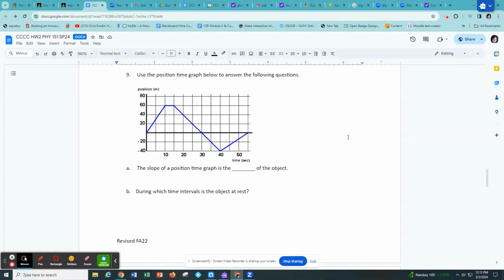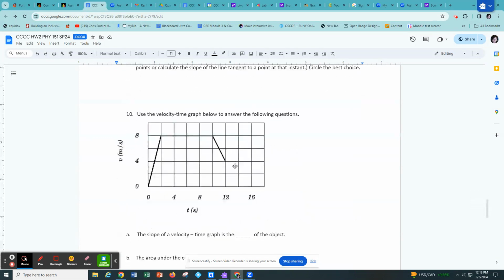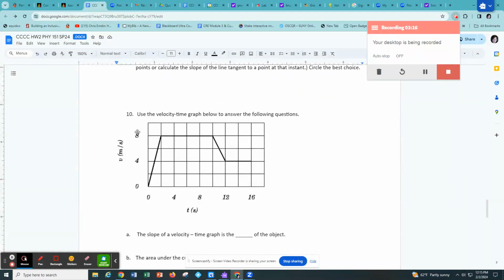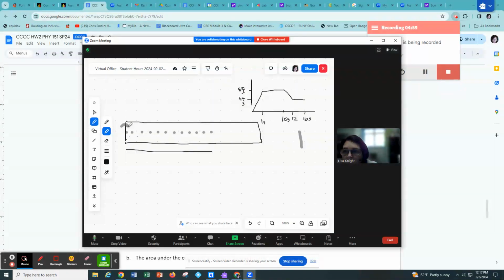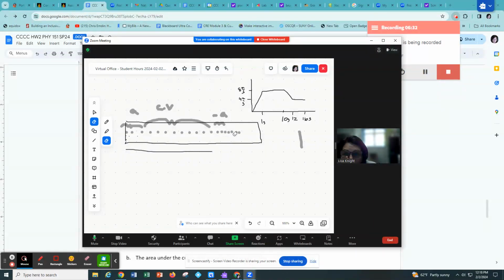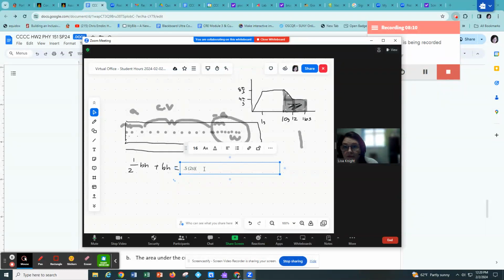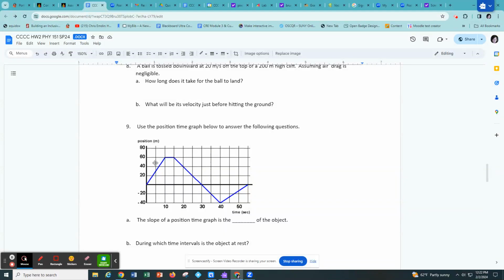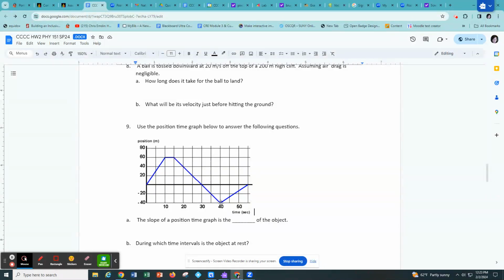explanation of x-t and v-t graphs